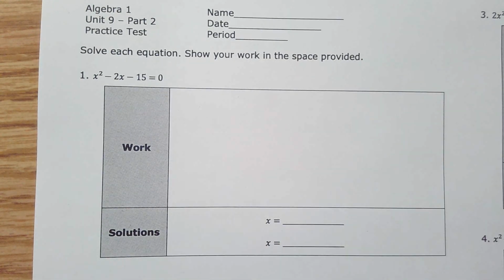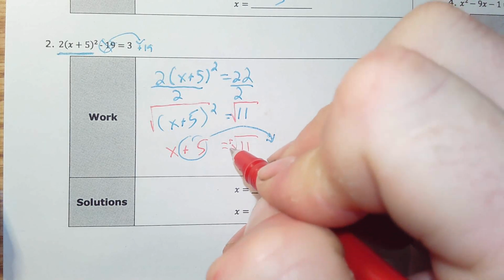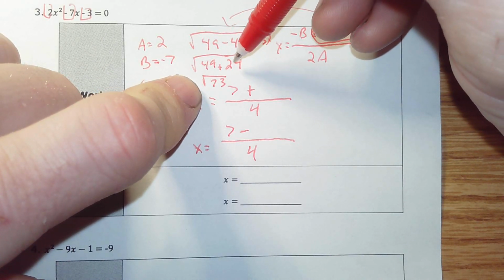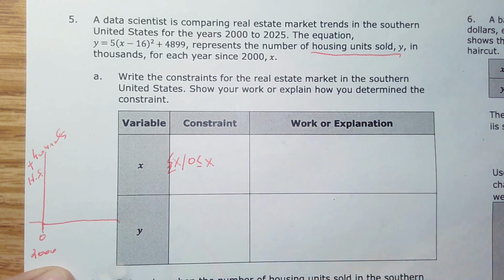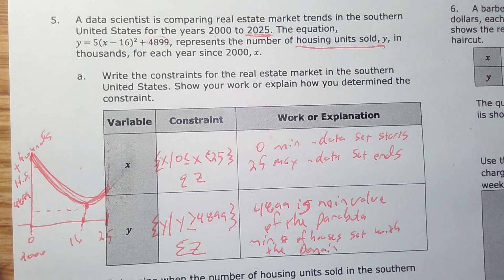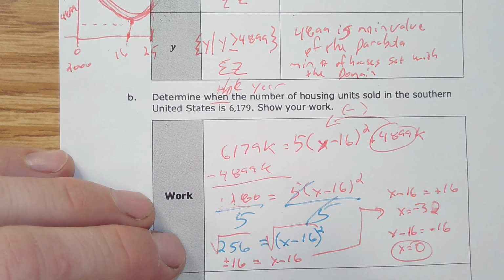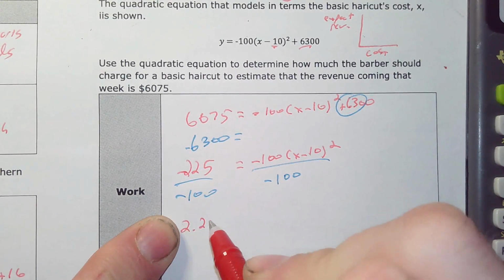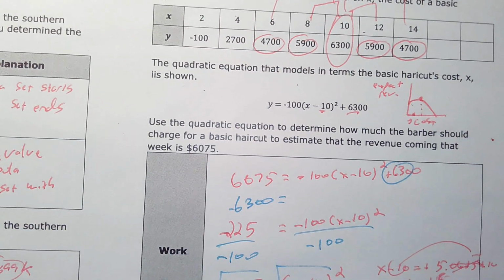unit 9B practice Test